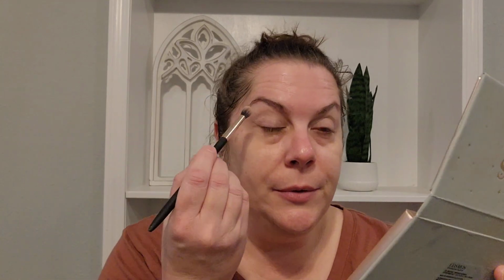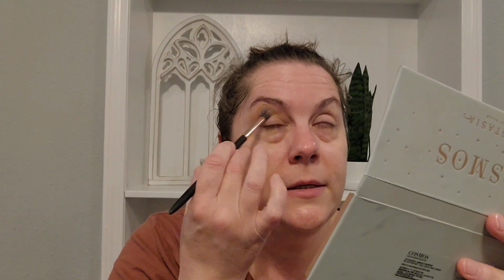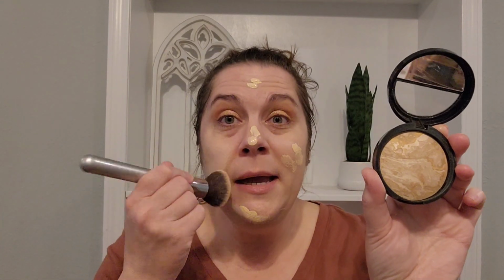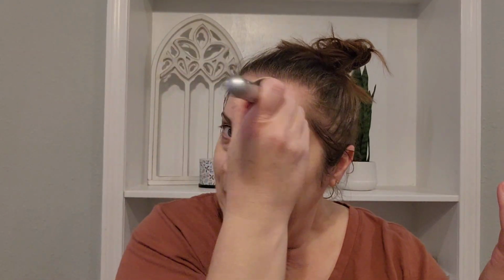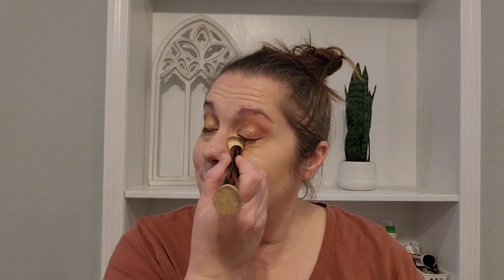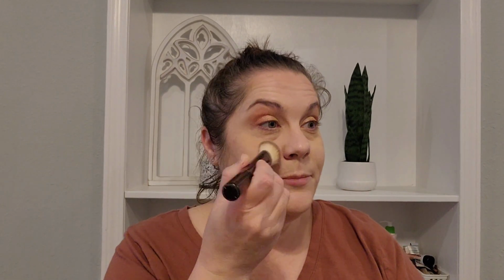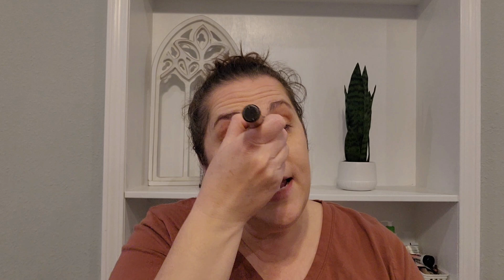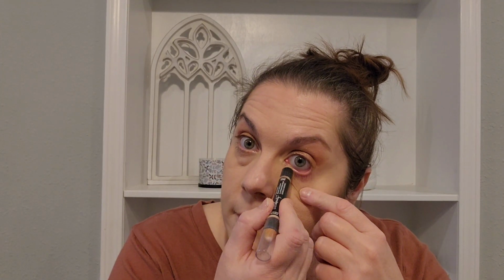LOW BUY JOURNEY- Month 1 Victories & Challenges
In this video, I’m sharing my journey through the first month of my low-buy year! 🌟 I made it through with no purchases and learned so much along the way. From resisting impulse buys to staying mindful of my makeup collection, I'll discuss the victories I celebrated and the challenges I faced.

Looking to start your own low-buy or no-buy journey? 💡 Stick around for my top tips to save money and prevent overspending, especially when it comes to beauty products. Let’s chat about how we can shop more intentionally and enjoy the makeup we already own! We are going to win our low buy year!

What’s been your biggest challenge with a low-buy? Or your proudest moment? Let’s inspire each other!

🧏‍♀️A little about me:
Skin type- normal/ combo
Age- 43
Wife, mom, Jesus lover! Dog mom to 2 cute poodle mixes. I love reading all kinds of books and cleaning my home (weird hobby I know!)